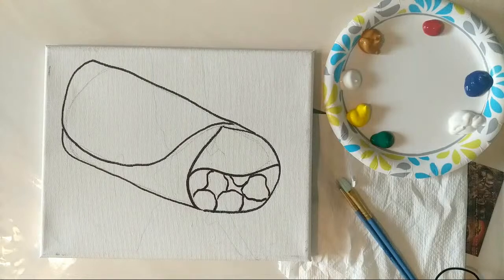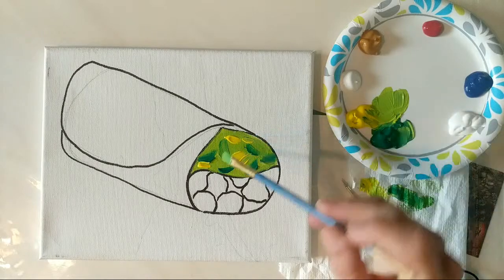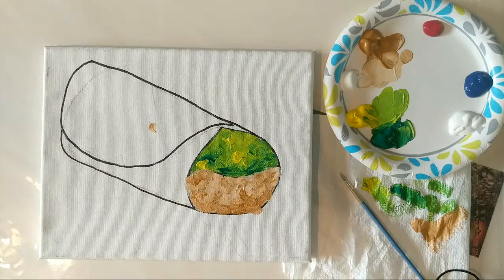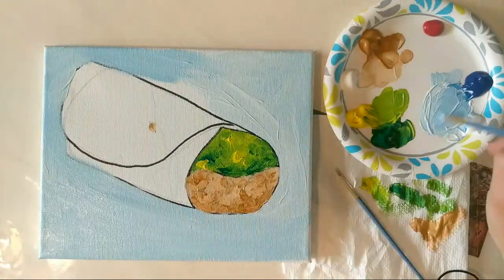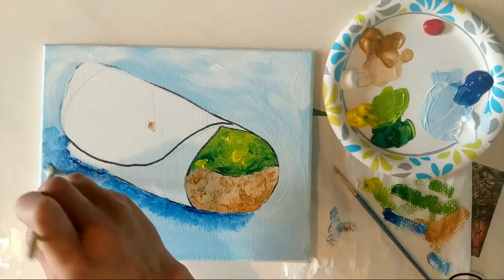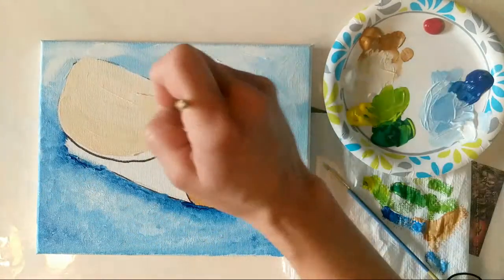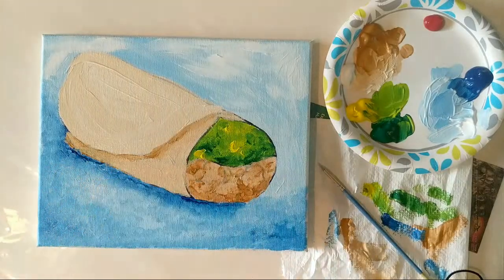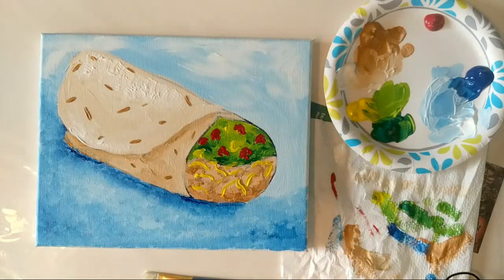4-5 Live Paint With Lovejoy Demo - Burrito (Viewer Request)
Share & come
Daily @11am (pst)
Burrito...it's what's for dinner
colors used - black- white-red-yellow-raw sienna (light brown)-blue-green

Traceable - Outline that was on the canvas when the live demo started.
Traceable will be uploaded after the live session
Acquire Traceable

Support a working artist with as little as $2/month.

There are benefits to social distancing and social isolation! Learn a new skill, now is the best time to do that. Try painting at home 🎨😁❤️

Learn a new skill, Pass the time with creativity! 🎨😀
50+ paintings to choose from

Have your own supplies and want to paint for free!
(Search "Paint with Lovejoy" on YouTube)

Try the Palette knife or Paint your Pet class (now ONLINE!)

(perfect when in social isolation, or in quarantine )